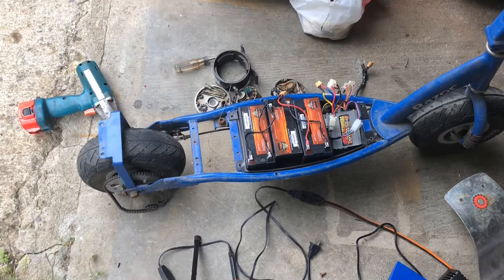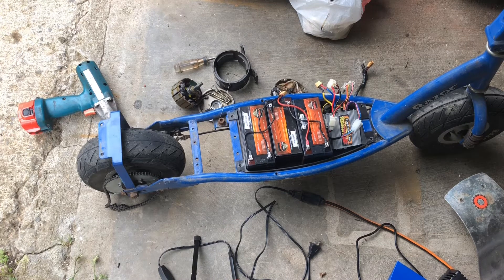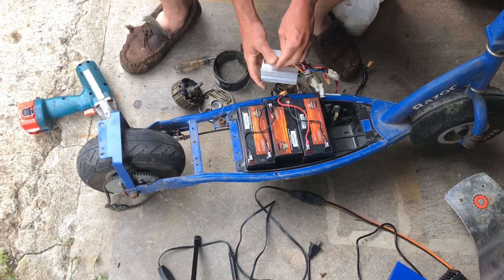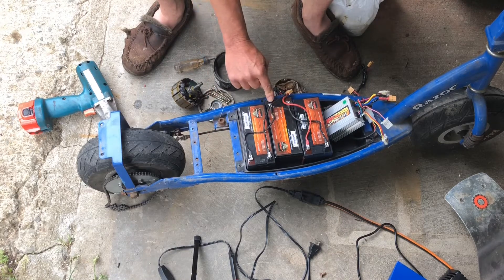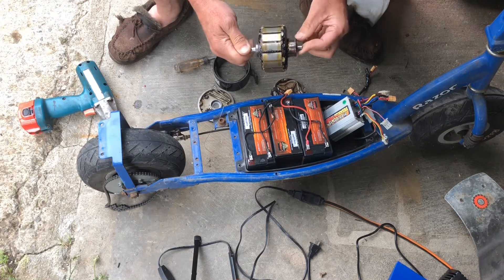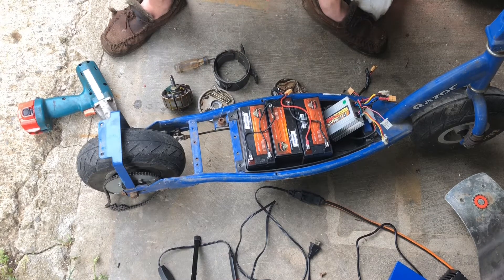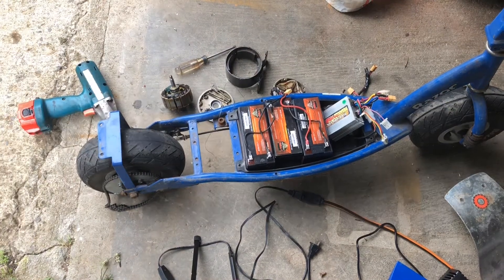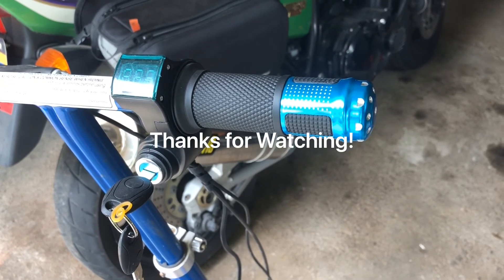Overvolting the Razor e300 scooter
A quick video explaining what we did to make the e300 scooter better, faster and more fun at parties!

We swapped out the stock speed controller for a 36v unit, replaced three stock throttle with a hall-effect throttle with digital voltage readout and added a third lead-acid battery in series to bring the scooter to 36 volts!

And we proceeded to quickly fry the stock 24volt motor!